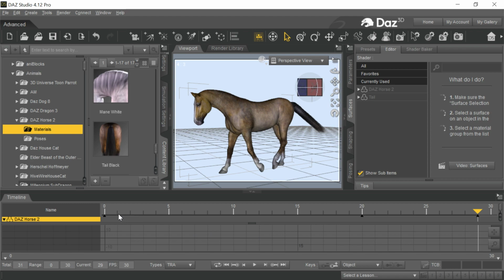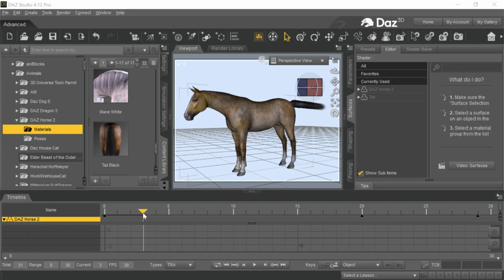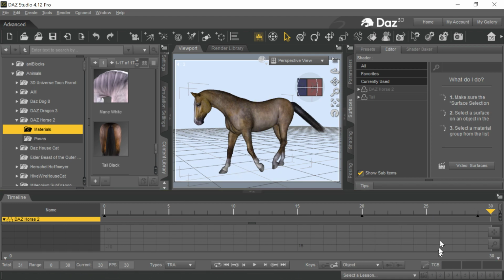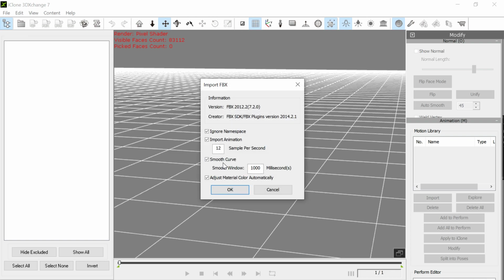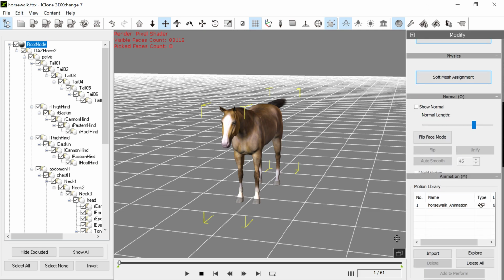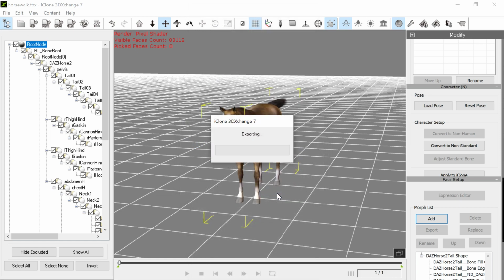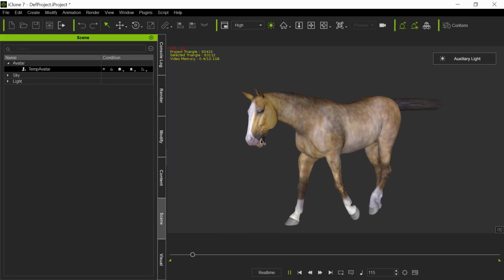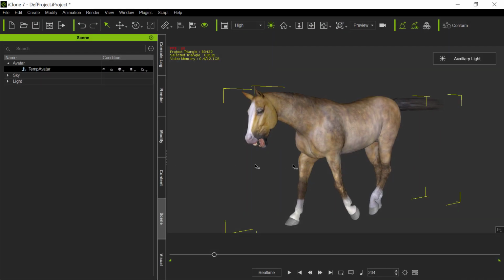Daz animations to iClone via 3DX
Showing how to get Daz animations from Daz through 3DXChange into iClone